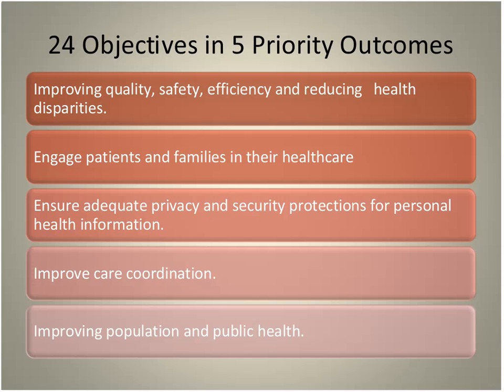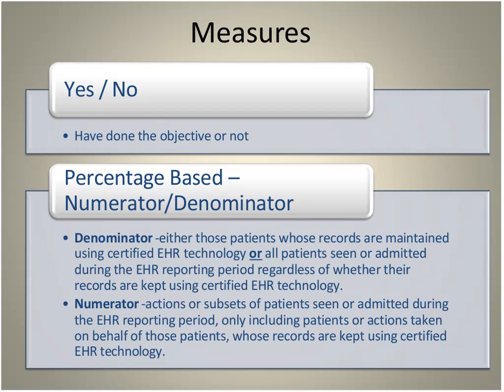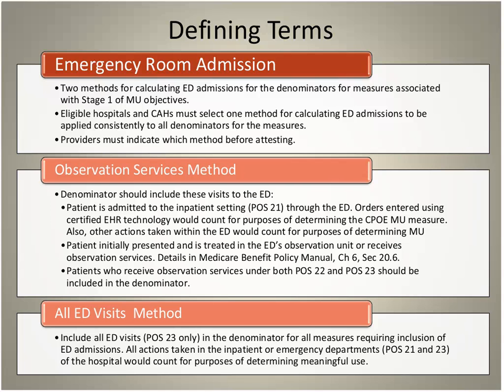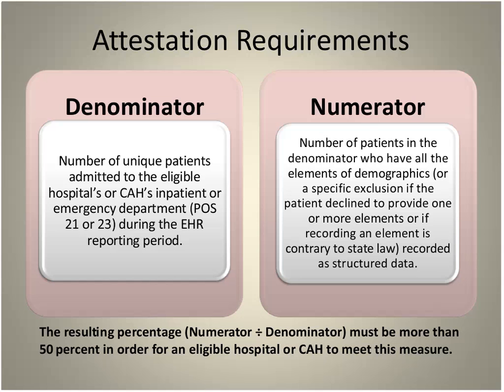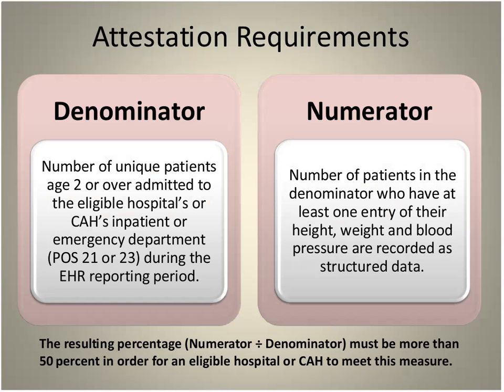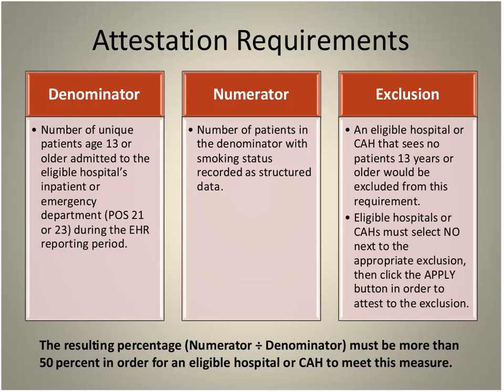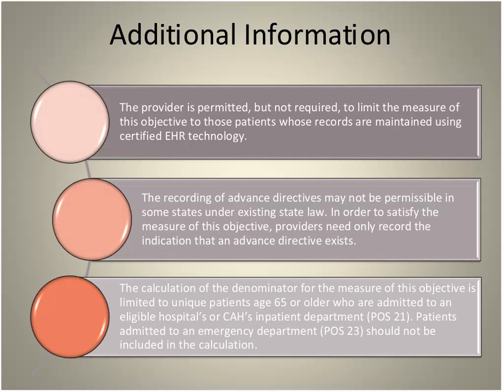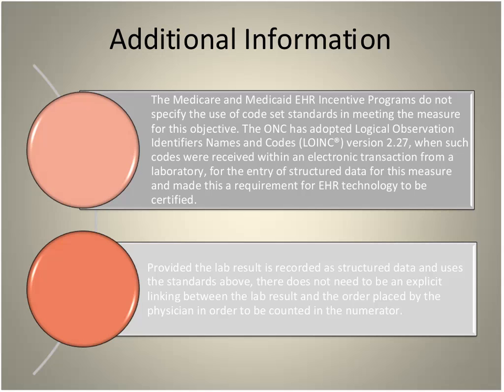Meaningful Use Objectives Eligible Hospitals Part 2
This video webinar was produced by HITECH Answers, IT is one of a 5-part series detailing the 24 Meaningful Use Core and Menu Set objectives for hospitals seeking to qualify for the HITECH Act EHR Incentives.